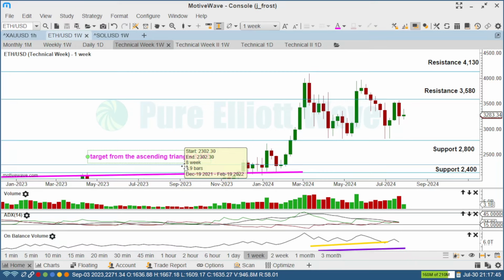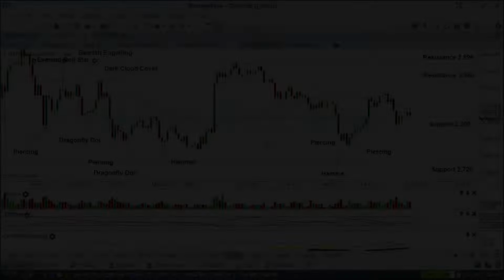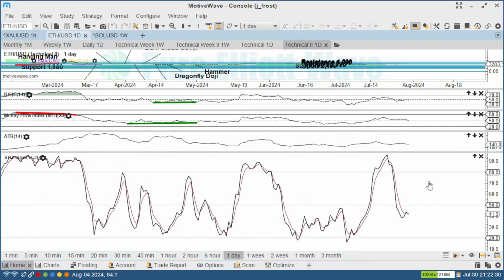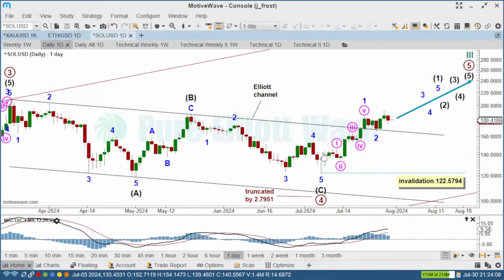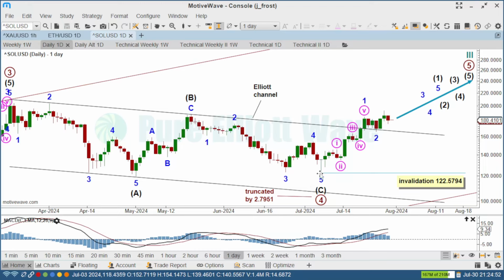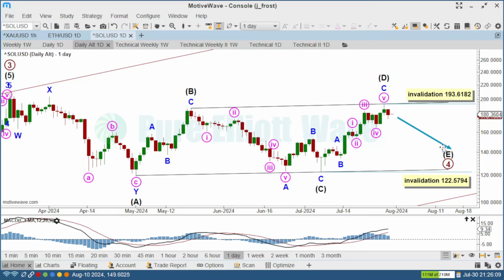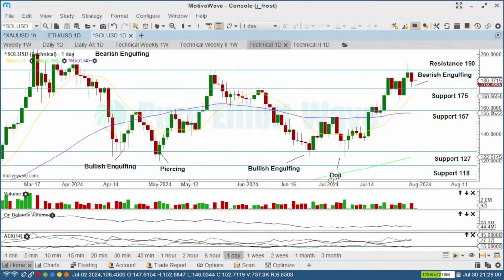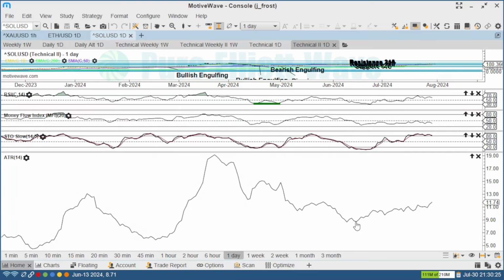ETH, SOL: Some clarity for Solana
📊 Subscription-Based Analysis:

Indices: SPX Weekly
Commodities: Gold and US Oil Weekly
Cryptocurrencies: BTC/USD and ETHUSD Weekly